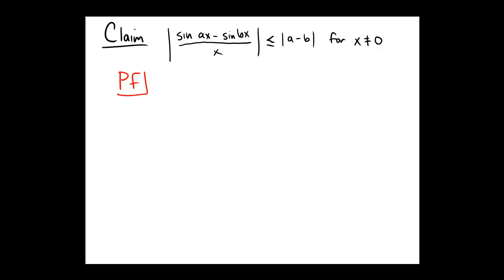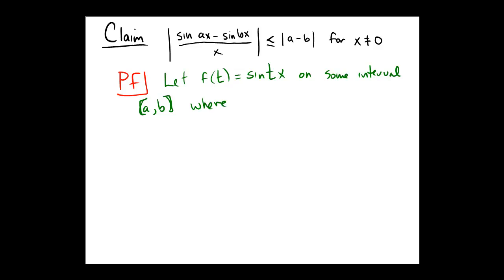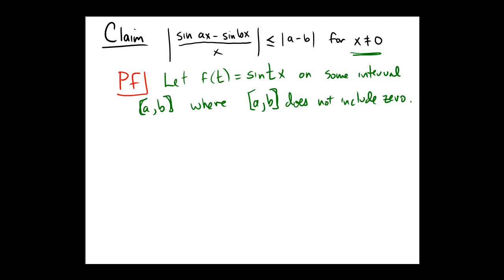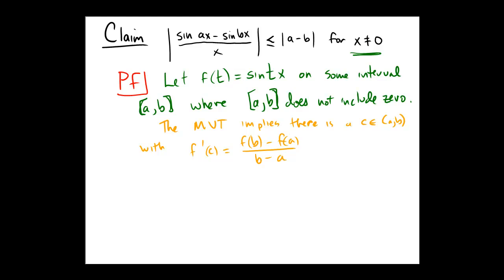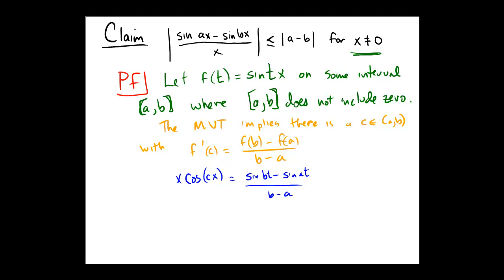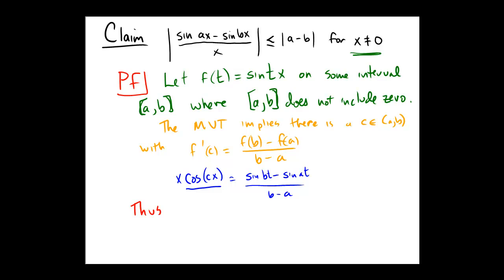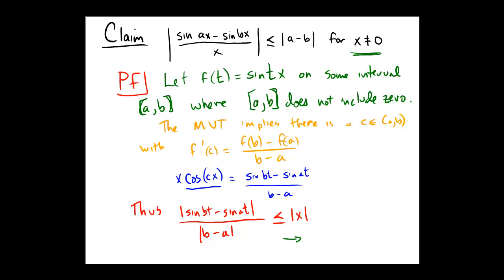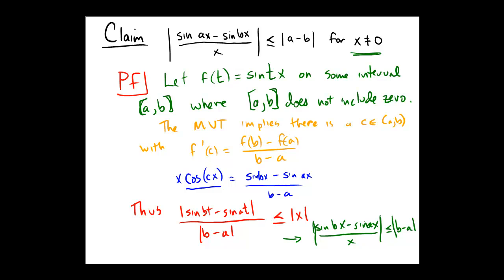Using the MVT to prove an inequality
We use the Mean Value Theorem to prove an interesting trigonometric inequality